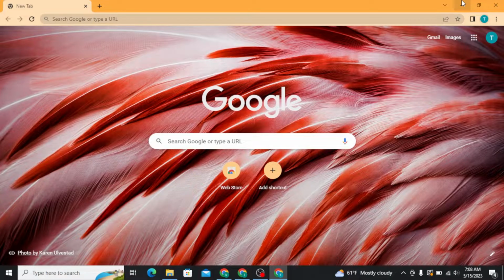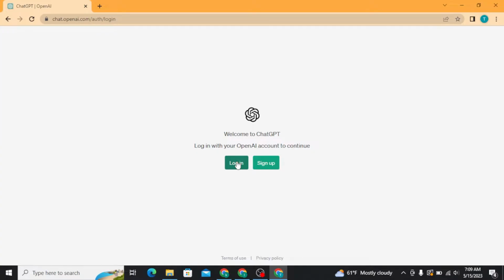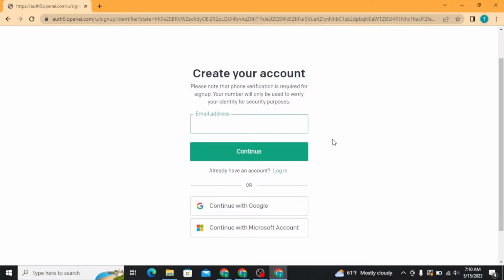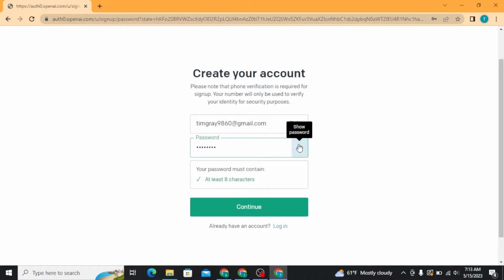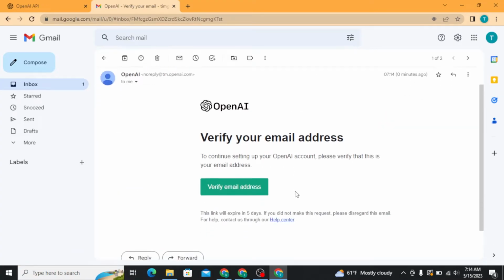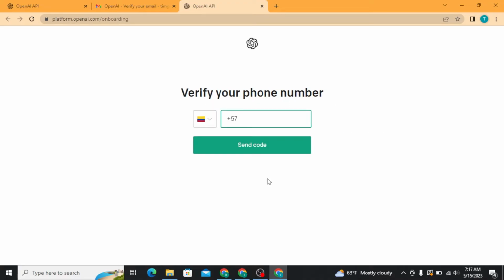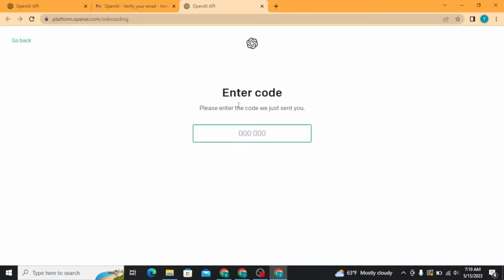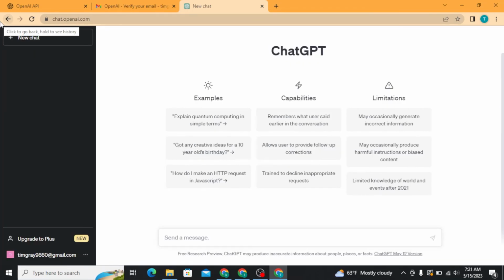ChatGPT Sign Up: How to Create Chat GPT Account 2023?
Ready to unleash your creativity with Chat GPT? Learn how to create your very own Chat GPT account in this comprehensive step-by-step tutorial. From registration to account setup, we'll walk you through each stage of the process, ensuring you have all the information you need to get started. Whether you're a content creator, a curious learner, or simply want to explore the possibilities, this guide will empower you to create your Chat GPT account and embark on an exciting journey of AI-powered conversation. Watch now and join the Chat GPT community!